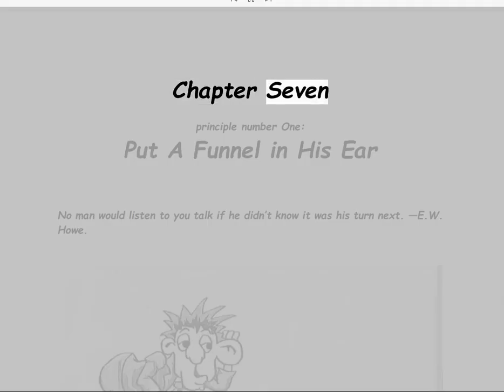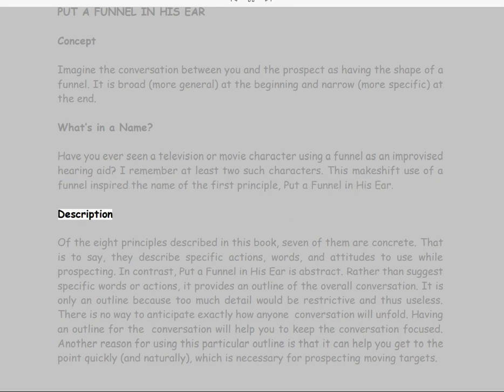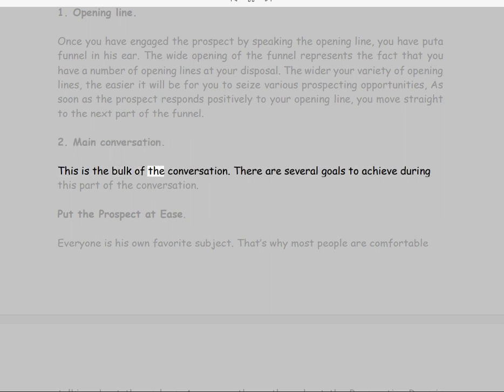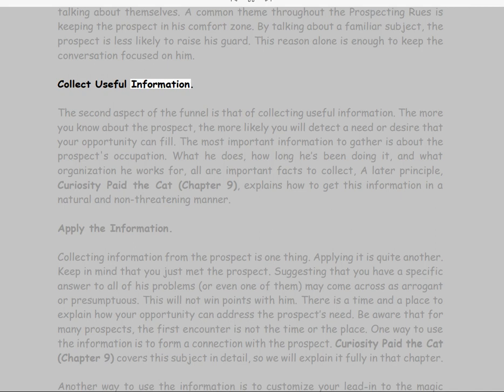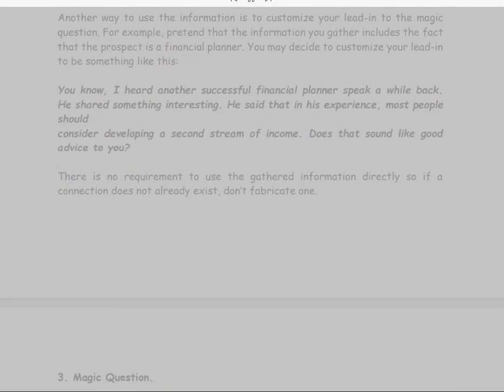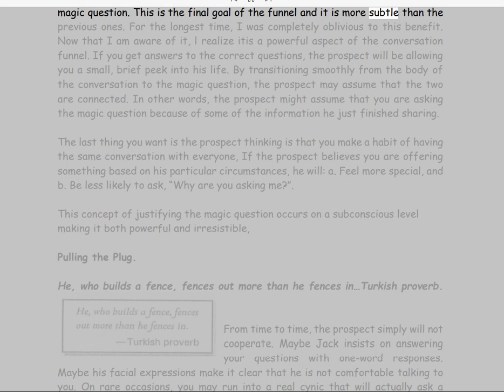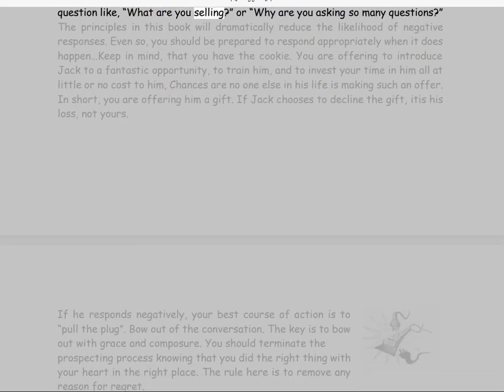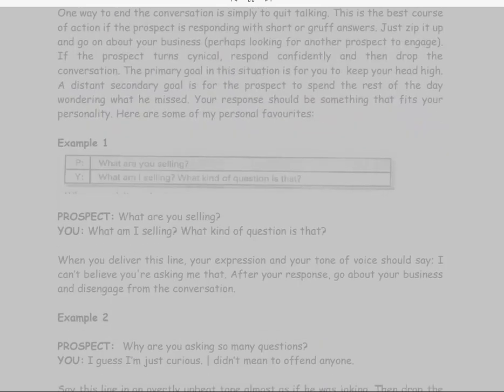CHAPTER 7 : PUT A FUNNEL IN HIS EARS - PROSPECTING RULES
CHAPTER 7 : PUT A FUNNEL IN HIS EARS - PROSPECTING RULES- MCNEIL RUSS.

THIS BOOK IS A MASTERPIECE ON COLD PROSPECTING. LEARN HOW TO APPROACH, ENGAGE WITH AND RECRUIT STRANGERS LIKE A PRO.#

PROSPECTING RULES -  CHAPTER 2 -  RUSSMCNEIL